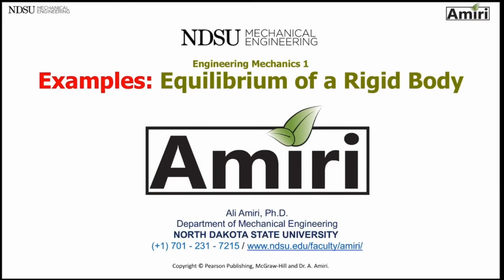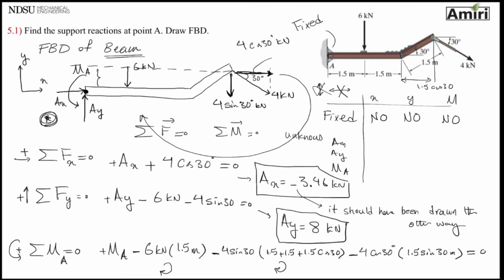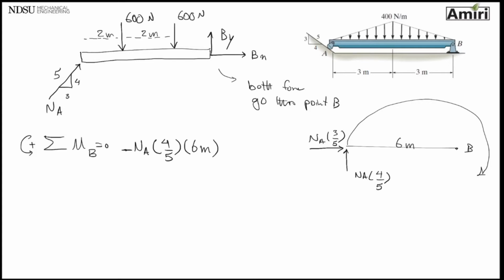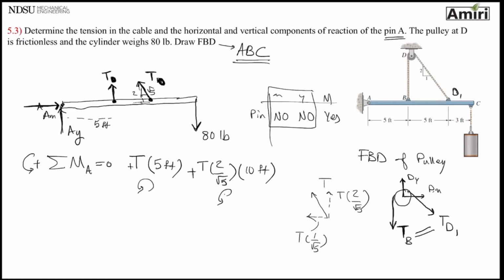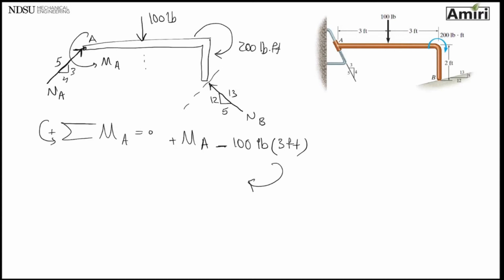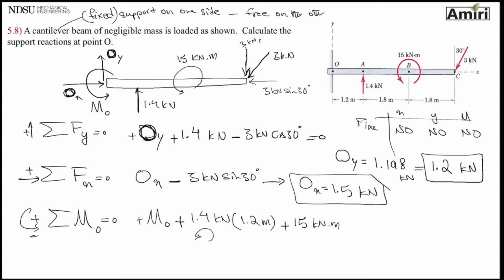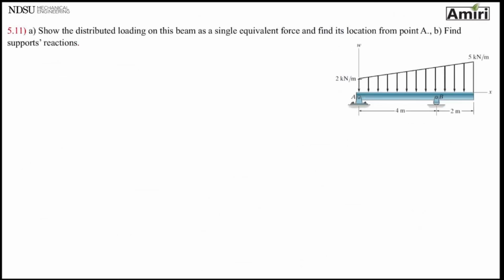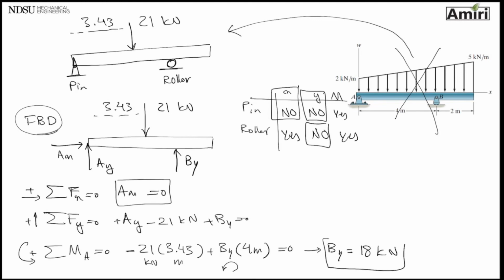CH5 #2 - Examples of Rigid Body in 2D - Part 1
Learn how to draw FBD of a Rigid Body and analyze a Rigid Body in 2D